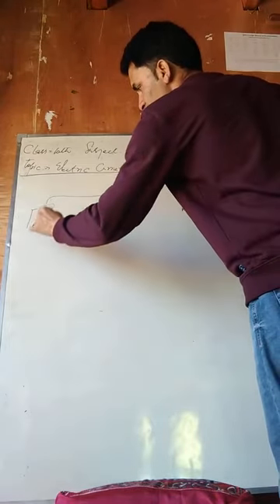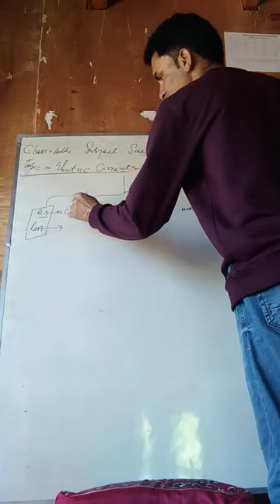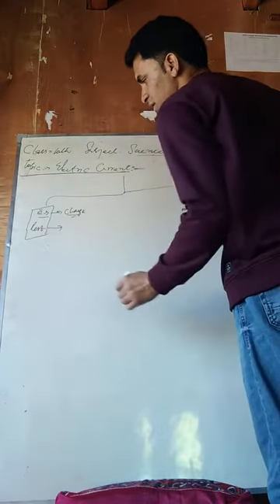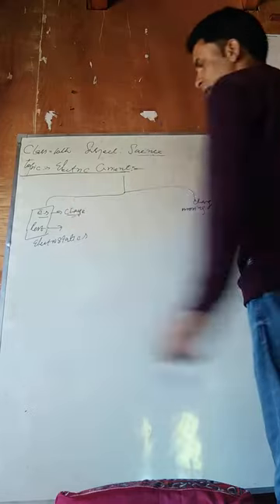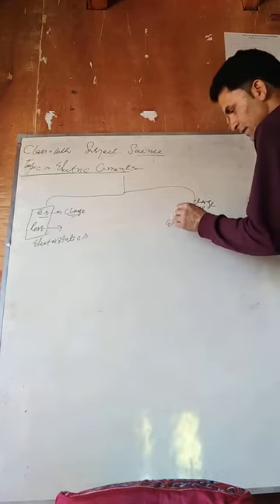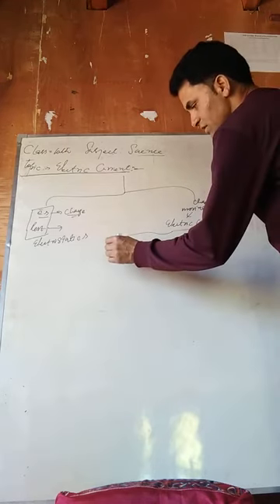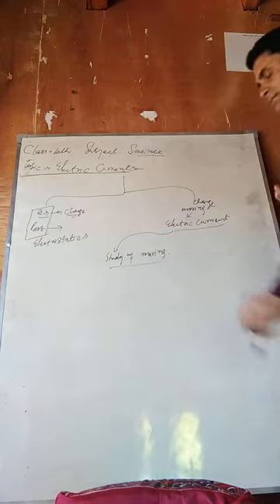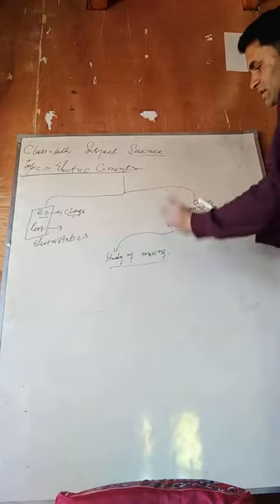Electricity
Electric current